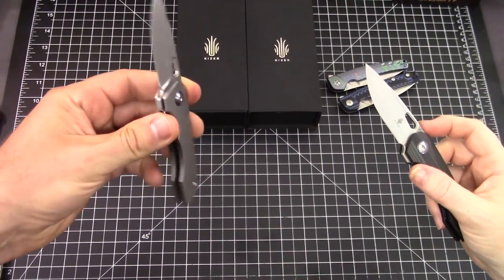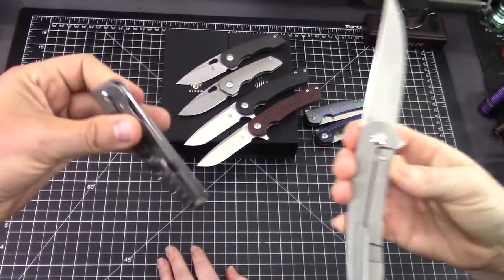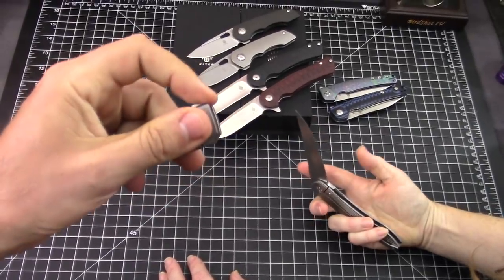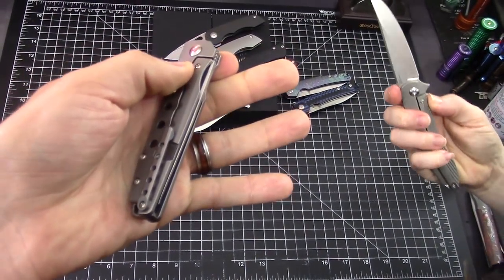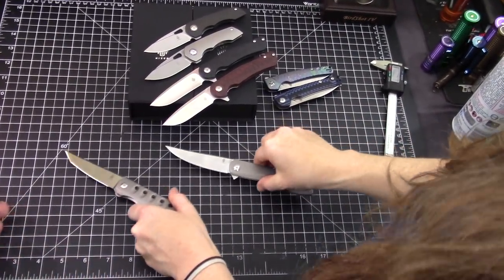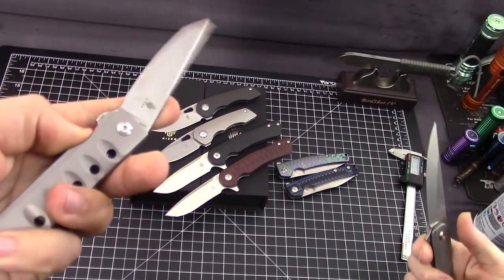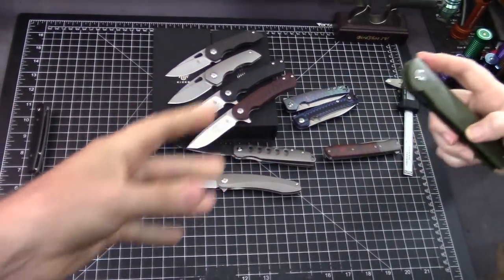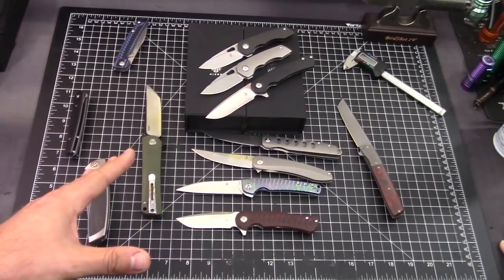Tiny Flipper Tabs, Full Size Knives - Kizer Noble and Zen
Check out the Kizer Noble at BladeHQ
Check out the Kizer Zen at BladeHQ